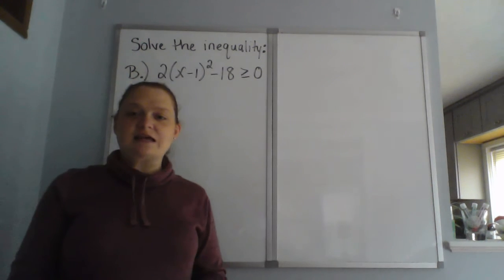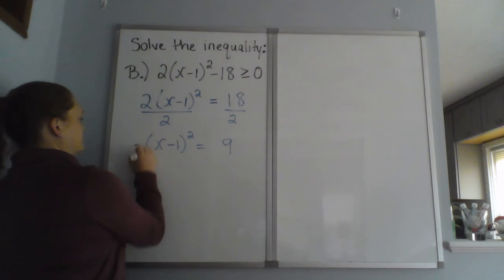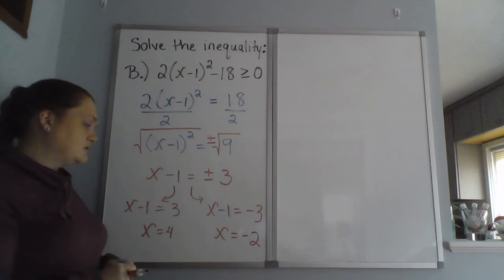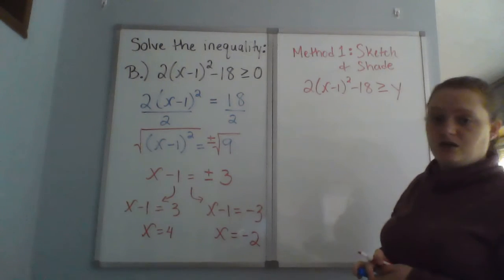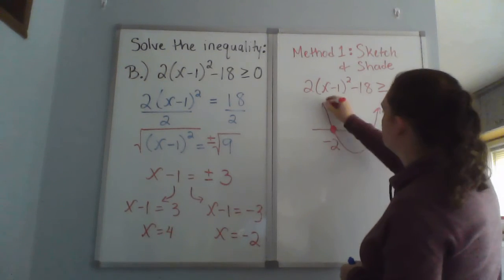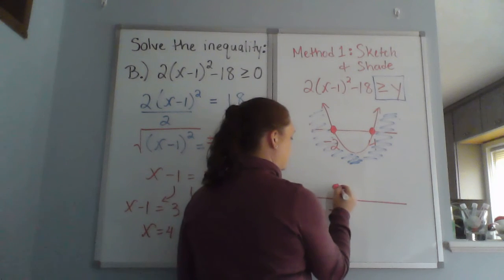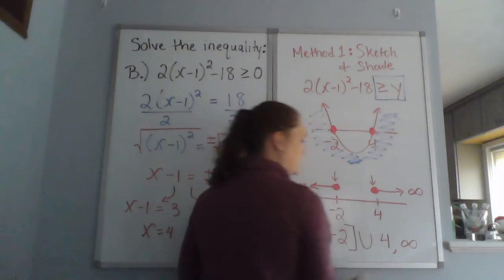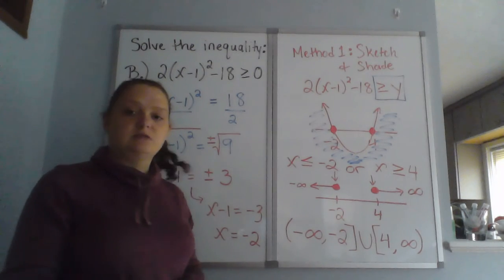1.7 Example B Method 1 - Sketch and Shade